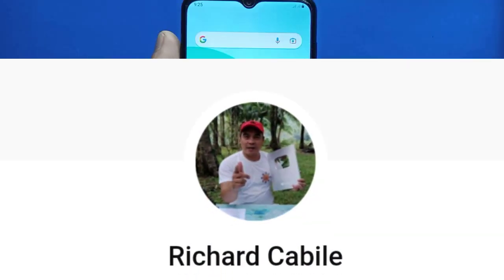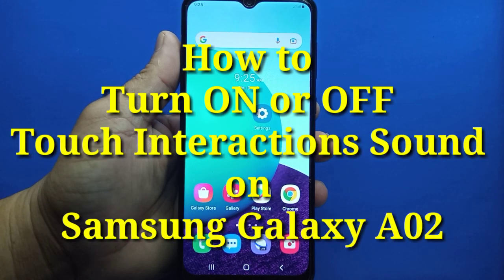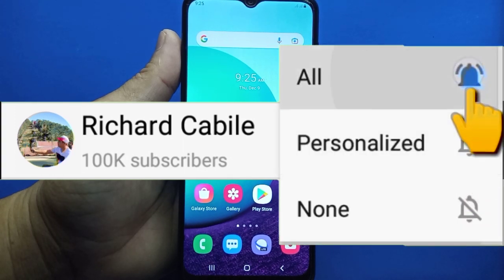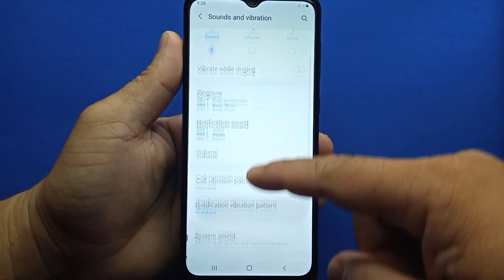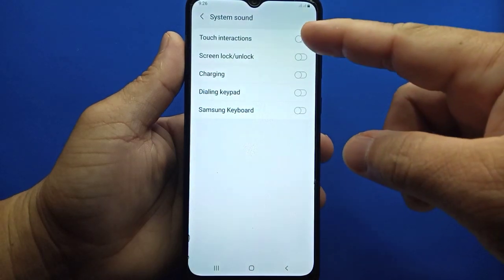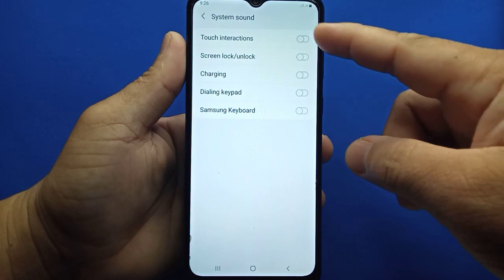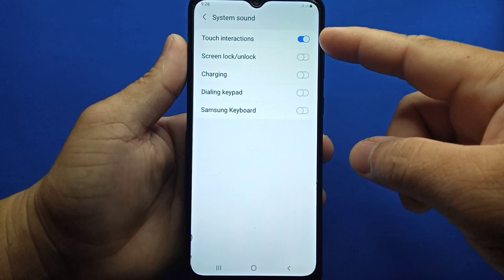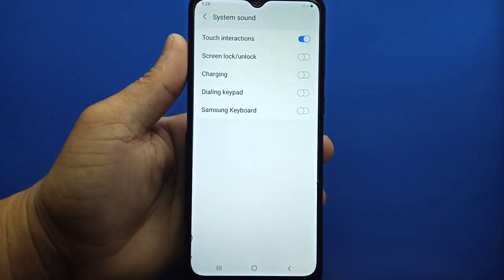How to turn ON or OFF touch interactions sound on Samsung Galaxy A02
Do you want to turn ON or OFF touch sound interactions on Samsung.  In this tutorial I will teach you how to turn ON or OFF touch interactions sound on Samsung Galaxy A02 mobile phone.

Thanks...